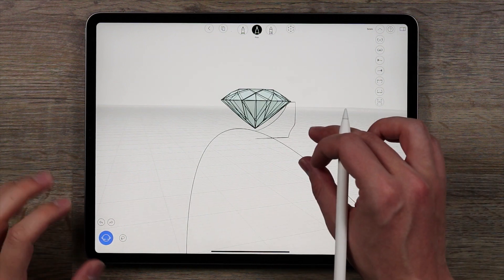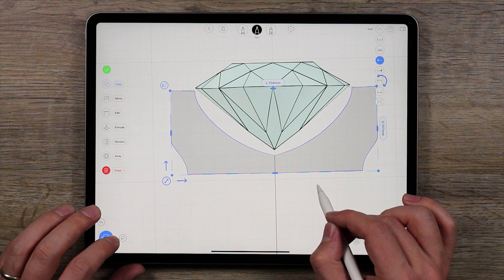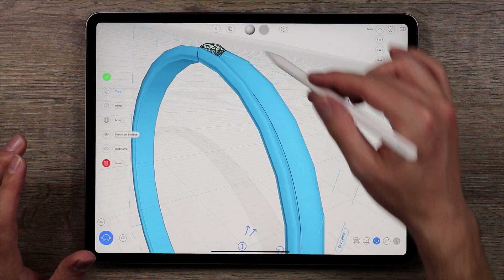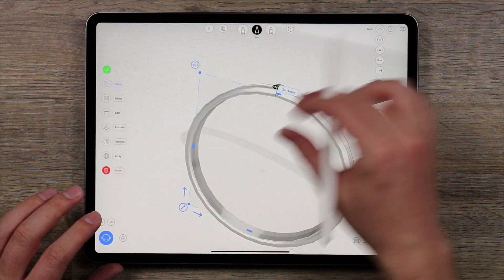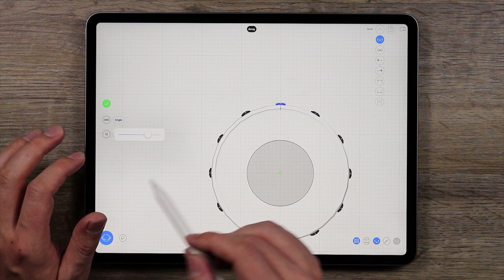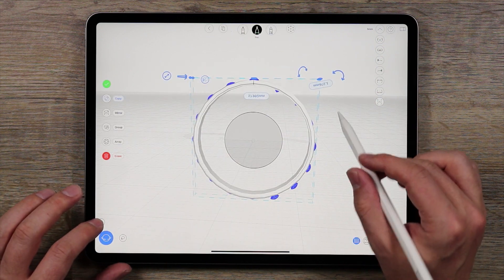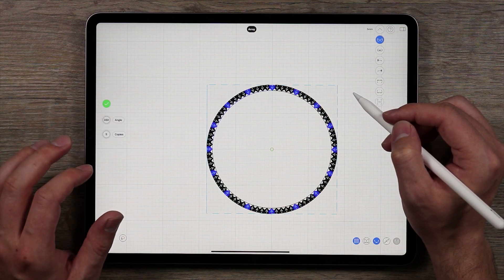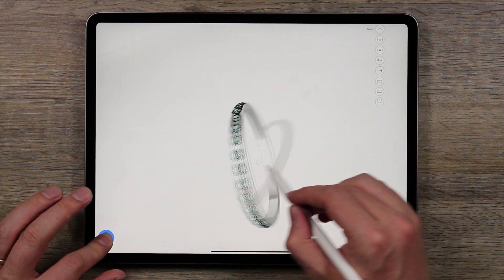Creating a Ring in uMake - Part 2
In the second part of this tutorial series we walk you through the steps to transform the profile curves drawn in the first tutorial into surfaces, and then create an array of diamonds to make a beautiful studded ring.